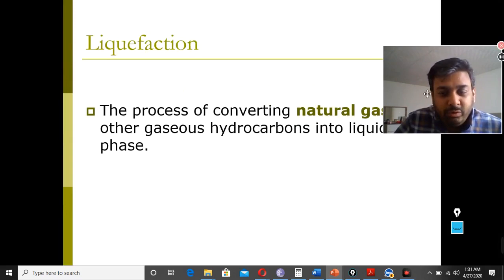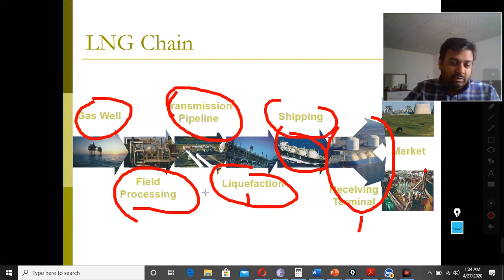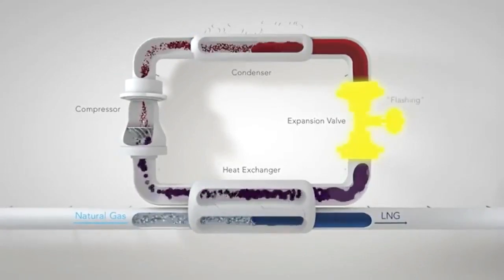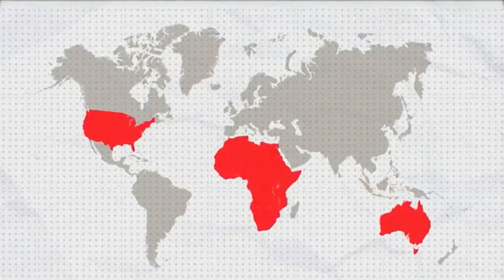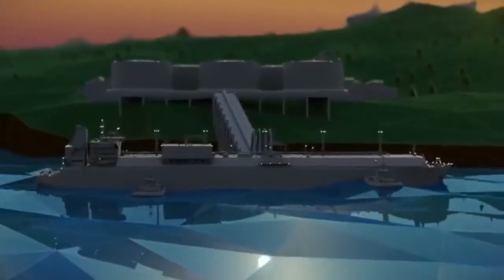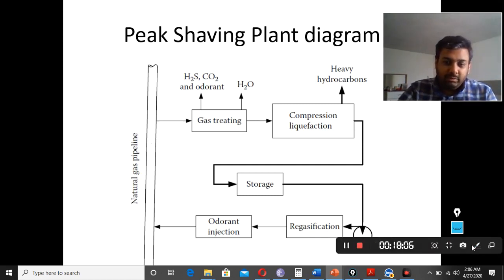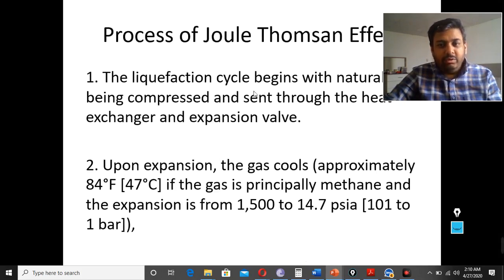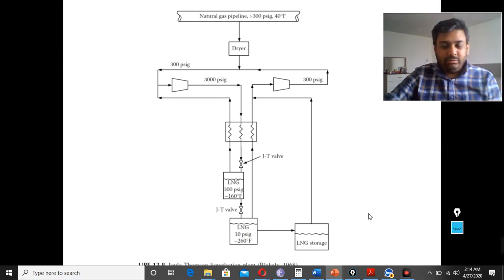Liquefaction of gases | joule Thomson effect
Liquefaction of gases is the process by which substances in their gaseous state are converted to the liquid state. When pressure on a gas is increased, its molecules closer together, and its temperature is reduced, which removes enough energy to make it change from the gaseous to the liquid state.